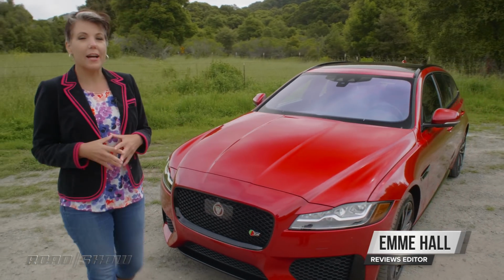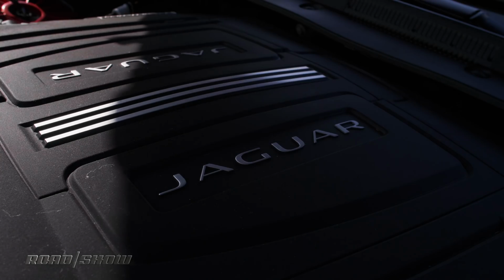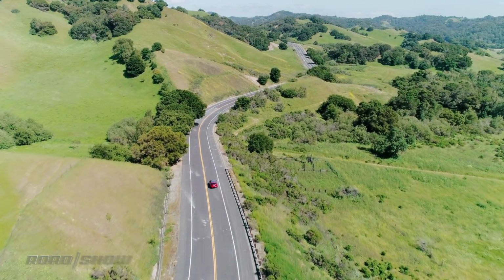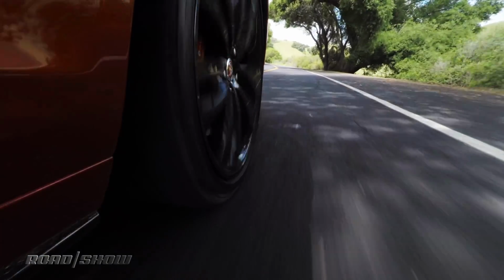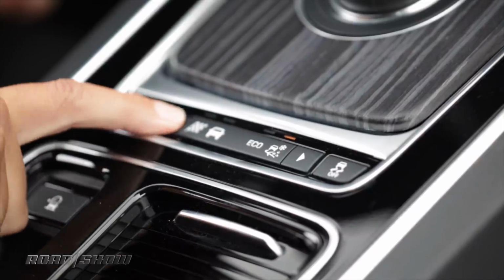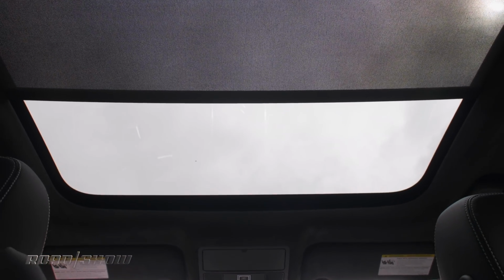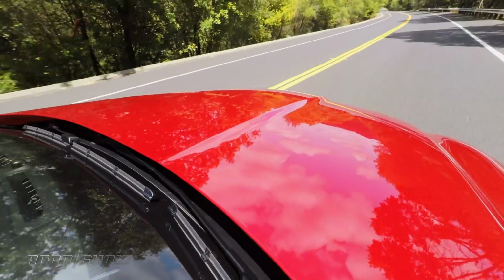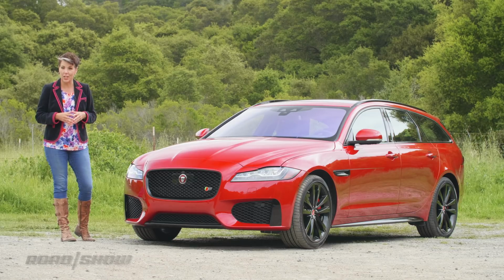2018 Jaguar XF Sportbrake: A station wagon for the sporty crowd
The 2018 Jaguar XF Sportbrake is the station wagon you've always wanted. Even though it's based on the XF sedan, the Sportbrake packs in more cargo space than the F-Pace SUV.

RV18STACK